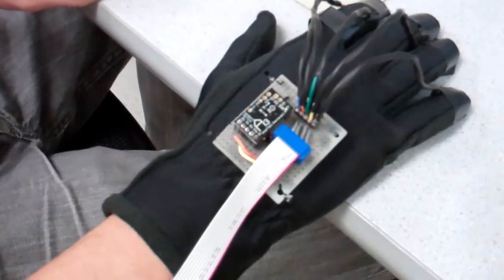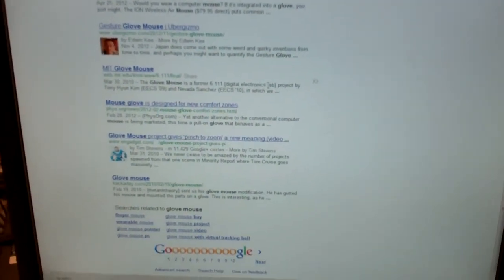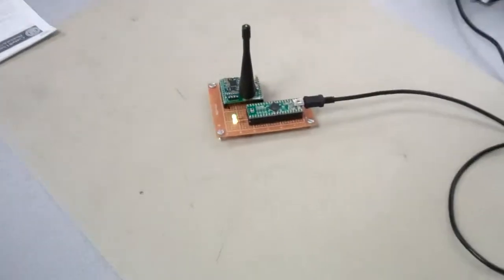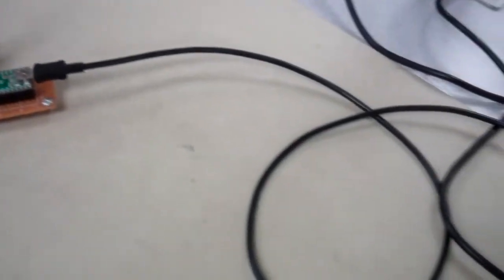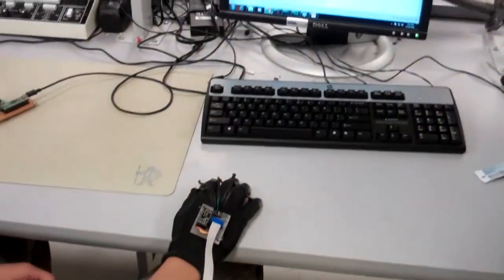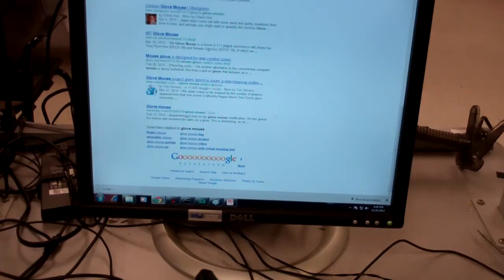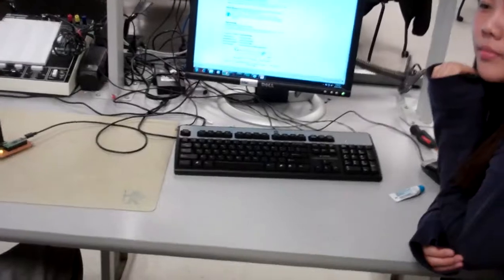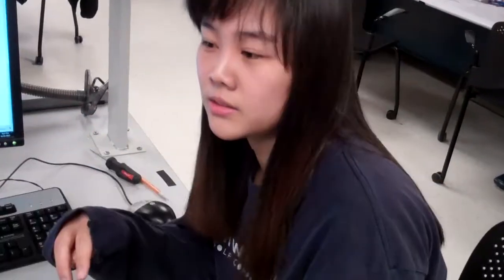Glove_mouse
For our ECE 4760 final project, we designed and built a wireless computer pointing device with accelerometer based movement control. Our implementation allows the user to wear a set of hardware (a glove and connected armband) and control a cursor through different hand orientations and finger presses. Users can operate their computers with their hands in midair without the hassle of desks surfaces or wires. This system connects to an computer using standard USB and supports Windows, Mac, and Linux operating systems. See